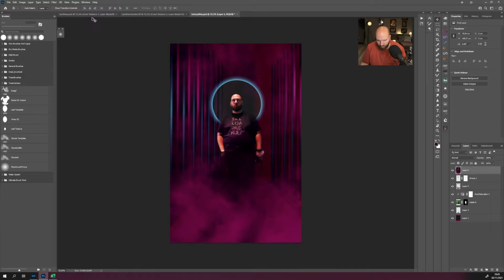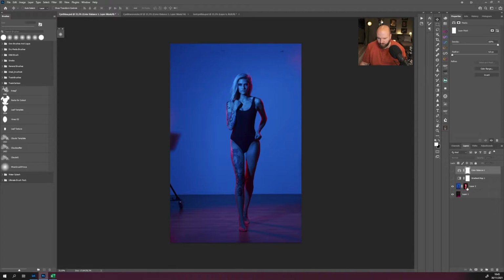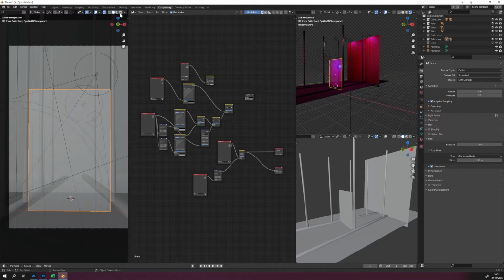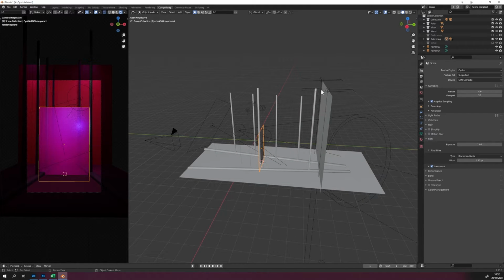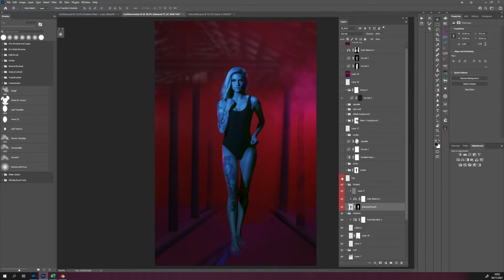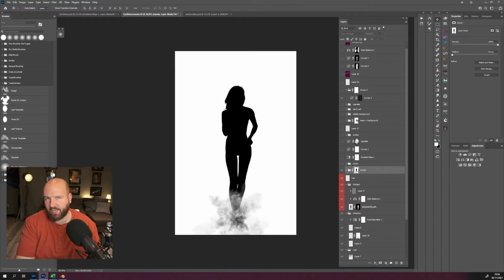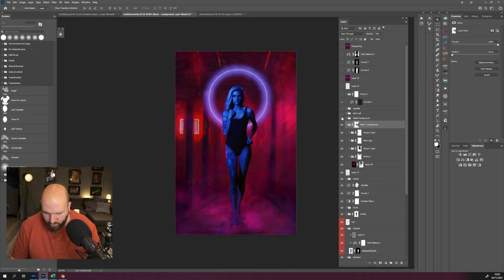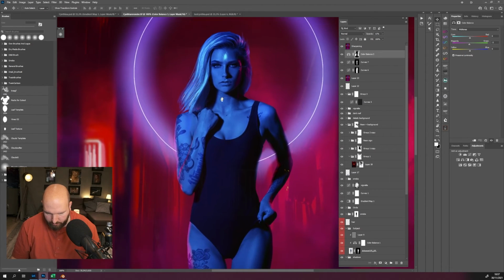3D Compositing - From Photoshop into Blender Environment